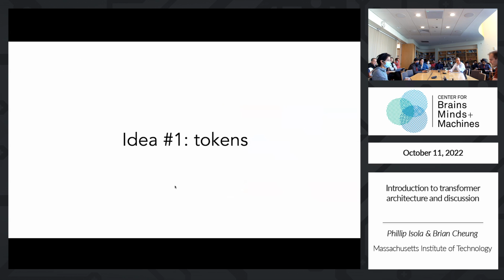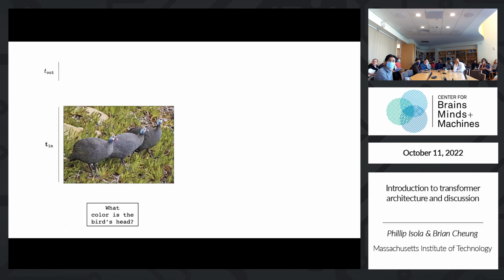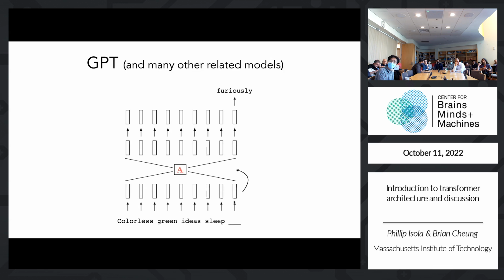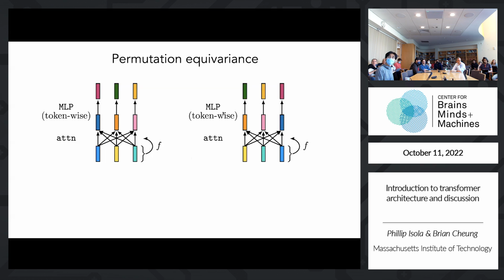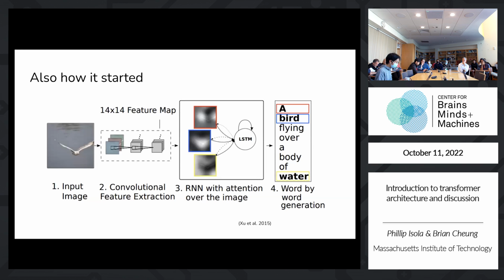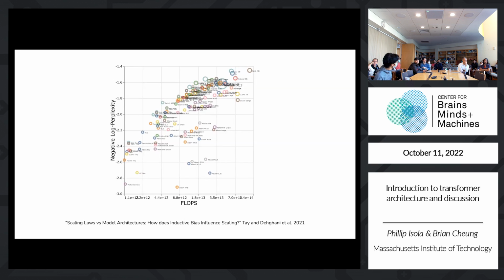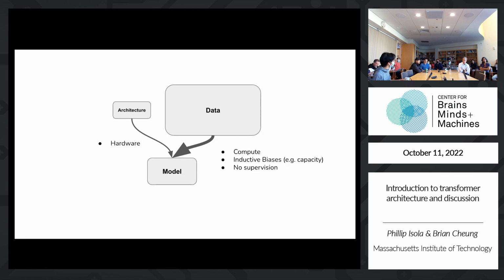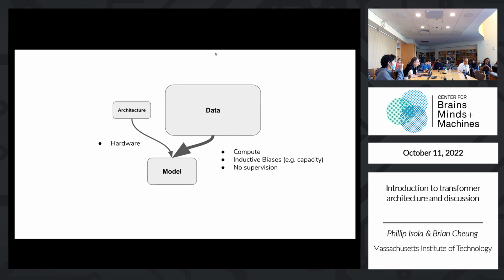Introduction to transformer architecture and discussion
Phillip Isola and Brian Cheung, MIT

This is meant to be an informal discussion in which Phillip and Brian will give an overview of transformer networks and then we will open the floor for questions and discussion. It is likely that we will have another meeting at a later time discussing what transformers may contribute to neuroscience.